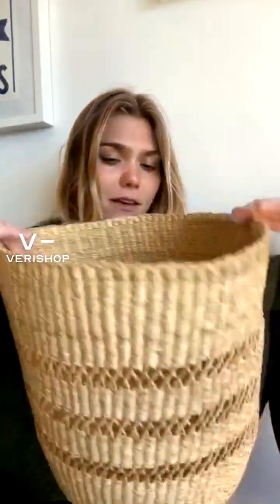Savanna Baskets Open Weave Basket Review